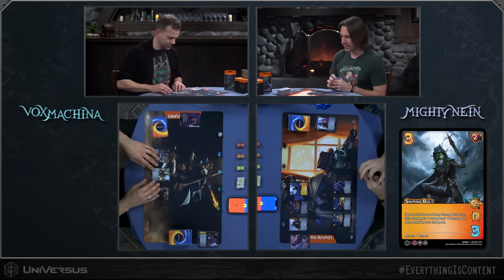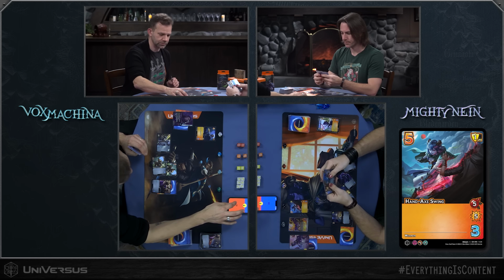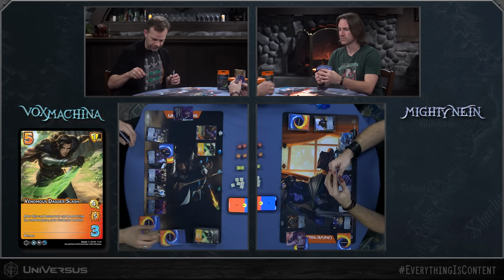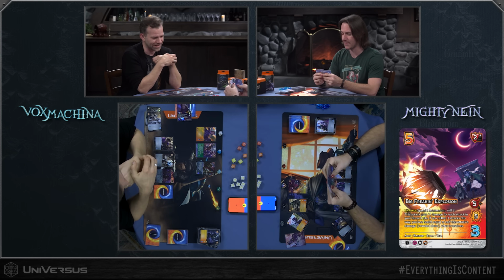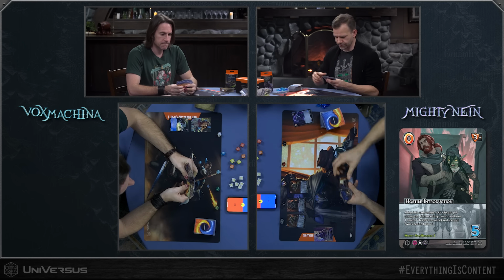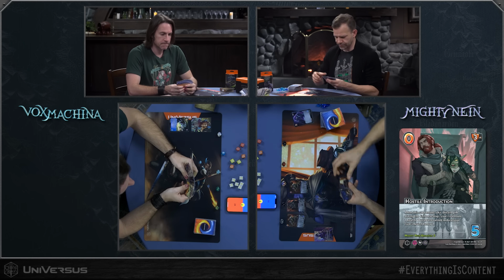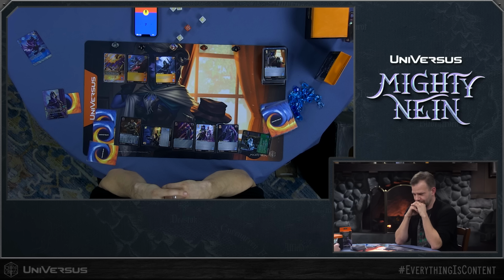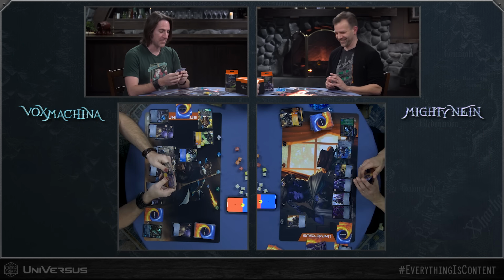EVERYTHINGISCONTENT: Let's Play the Critical Role Challenger Series by UniVersus!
Matthew Mercer and Liam O’Brien battle Vox Machina’s Vex & Vax against the Mighty Nein’s Jester and Nott with UniVersus’s Critical Role Challenger Series!

Twitch Subscribers and YouTube Members gain instant access to VODs of our shows like Critical Role, 4-Sided Dive, Candela Obscura, and Exandria Unlimited. But don't worry: broadcasts will be uploaded to YouTube about 36 hours after airing live, with audio-only podcast versions of select shows on Spotify, Apple Podcasts & Google Podcasts following a week after the initial air date. Twitch Subscribers and YouTube Members also gain access to our official custom emote set and subscriber badges.

Follow Critical Role Foundation!

The Legend of Vox Machina is available now on Prime Video!